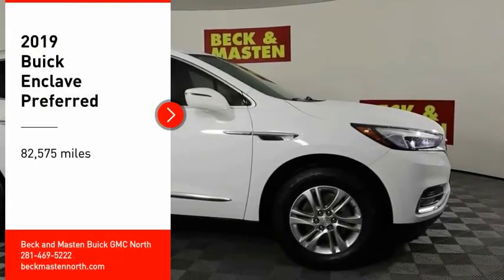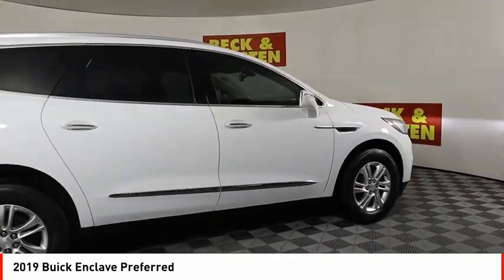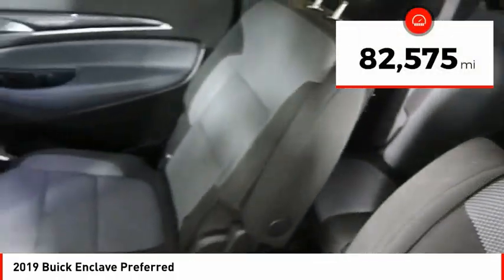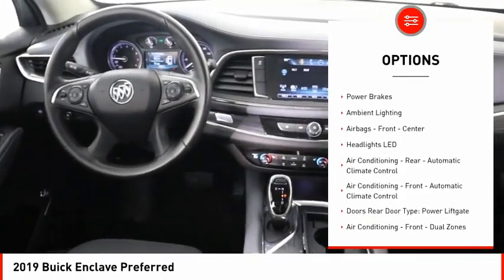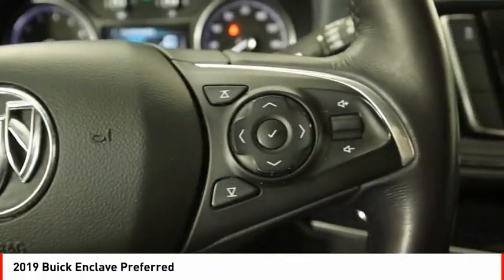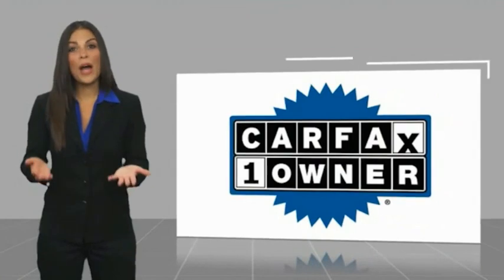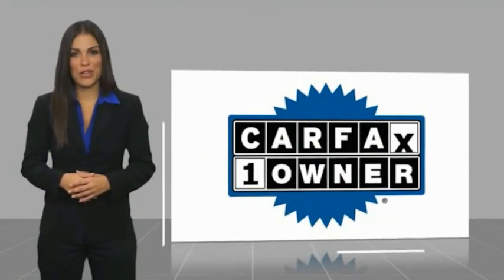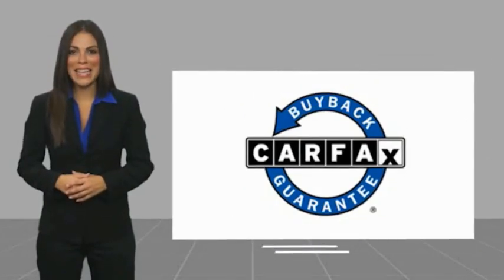2019 Buick Enclave Houston TX D059552A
2019 Buick Enclave Preferred

This vehicle is a 2019 Buick Enclave Preferred Crossover, with an impressive 82,575 miles driven. It features a 3.6 Liter 6 Cylinder engine with Fuel Injection, as well as Front Wheel Drive (FWD) capabilities. The exterior color of this motorcar is Summit White, while the interior color is Dark Galvanized. It has been given a crash test rating of 5 out of 5 stars, making it one of the safest vehicles on the road today.